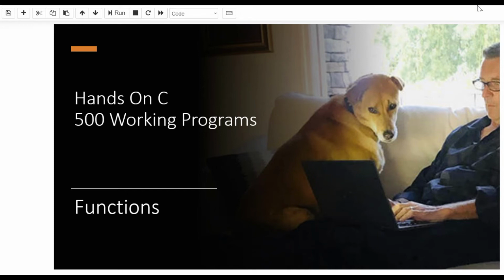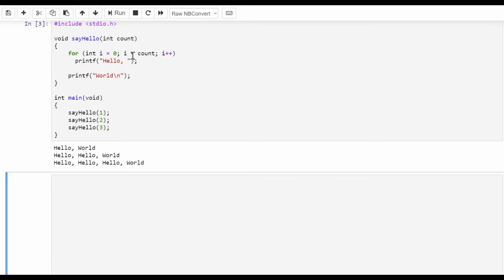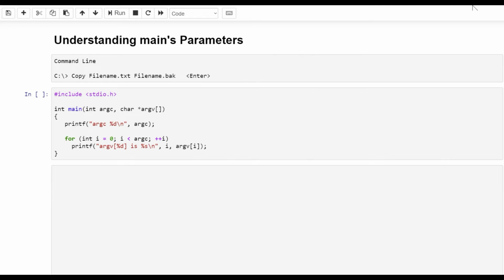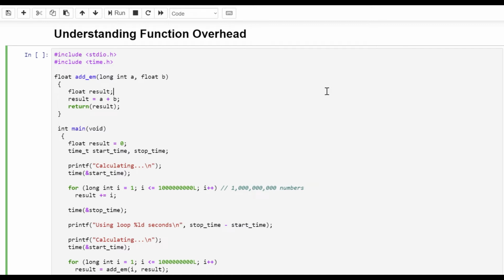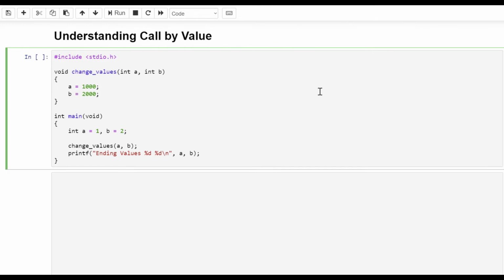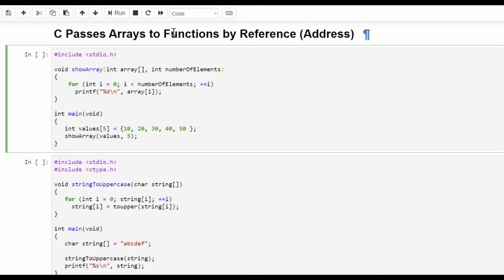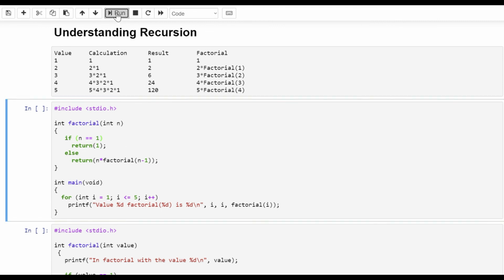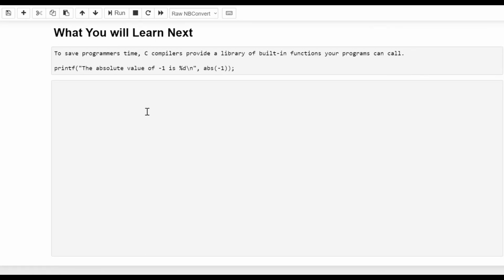Functions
Examines functions in C programming